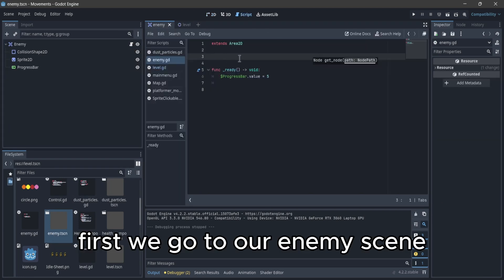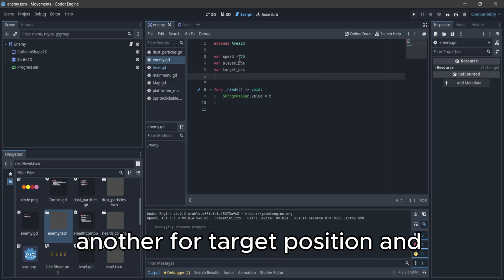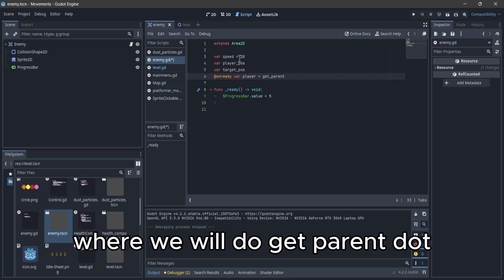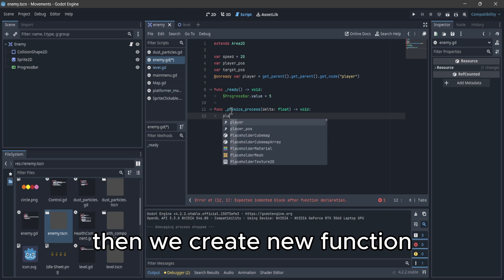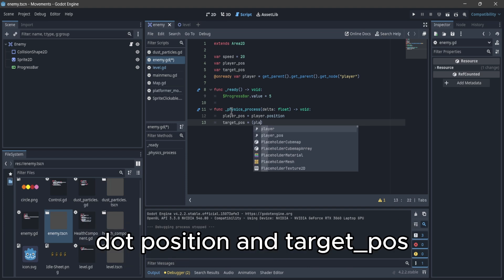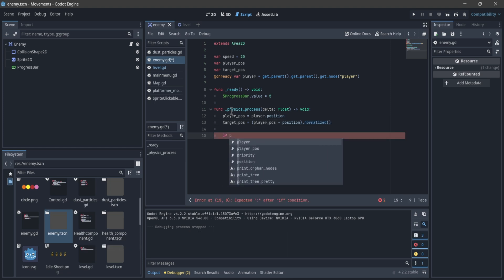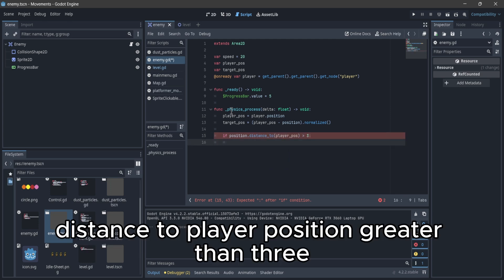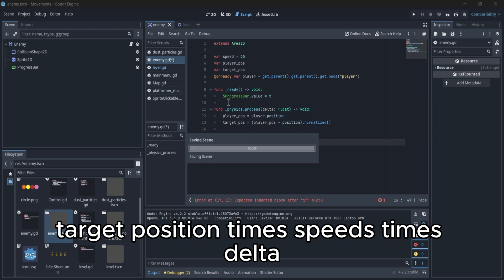ENEMY FOLLOWING PLAYER in GODOT in 1 MINUTE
Here's how you can make your enemy follow the player wherever he goes, a perfect system for a Vampire Survivors like. Modify the system as you wish!